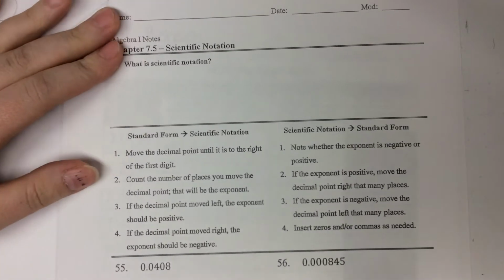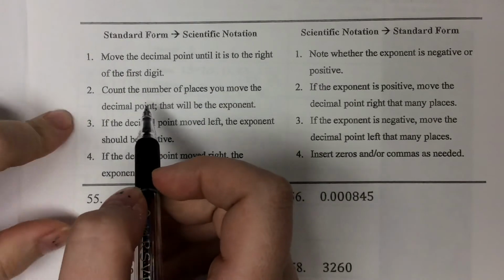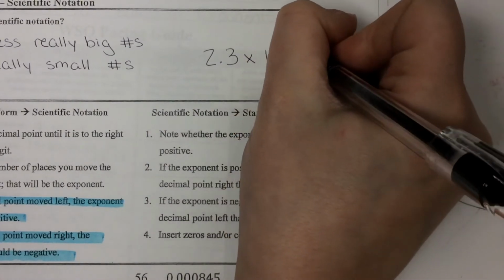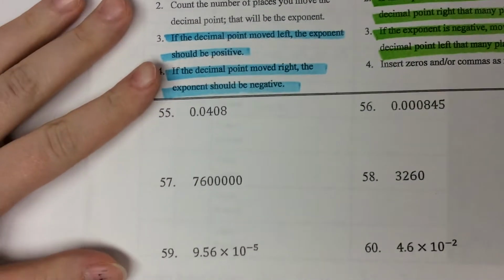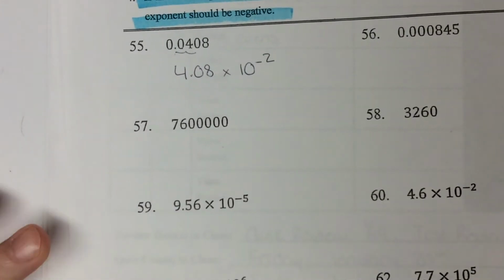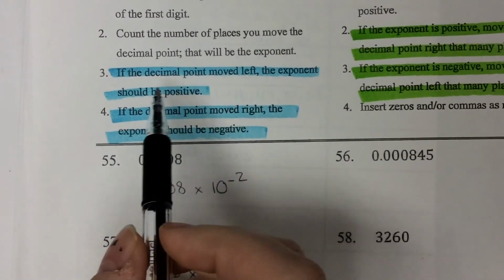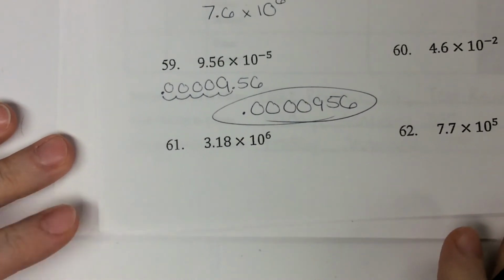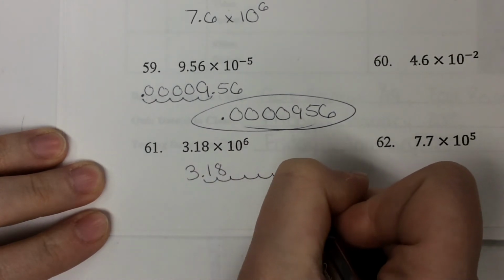7.5 Scientific Notation